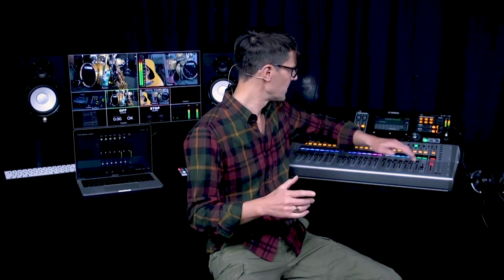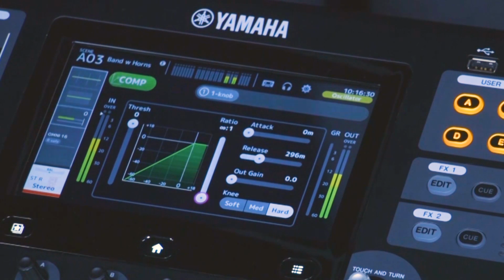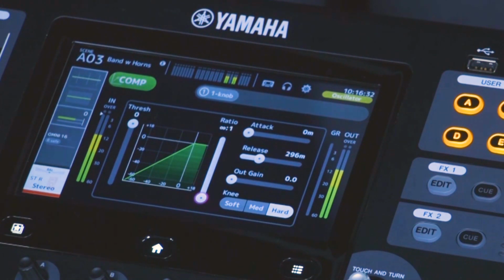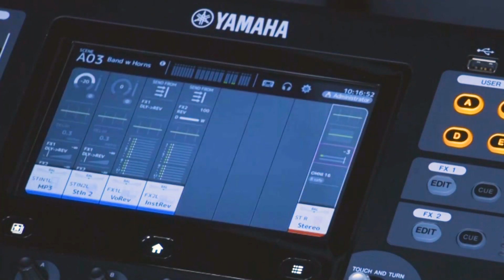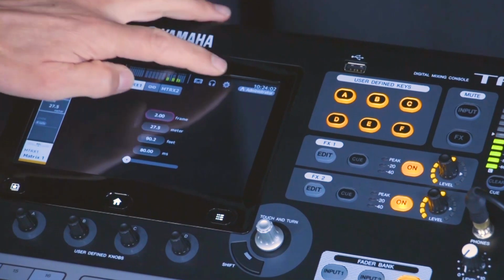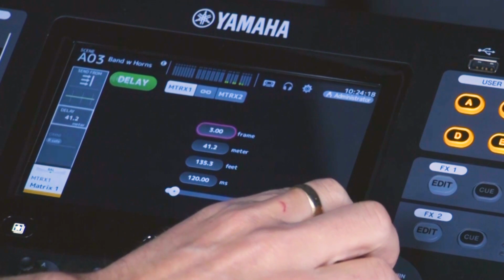How To Mix Live Music Chapter 25 - Livestreaming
We have returned for some new episodes! Recently live streaming music performances has become popular, and it is much easier to setup than before. Building on the theory and techniques taught during the previous episodes, here are some tips for creating a good livestream mix. We shall focus on the listening environment, audio signal flow, level matching, timing and level management.

The subtitles are available in the following languages:
English, 中文, Español, Português, Русский, 日本語, Deutsch, Français, Italiano